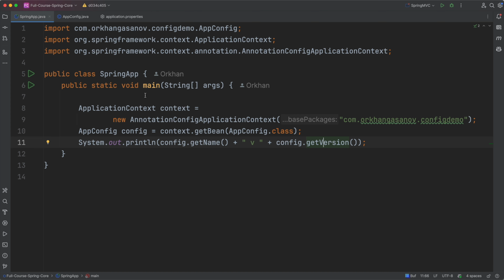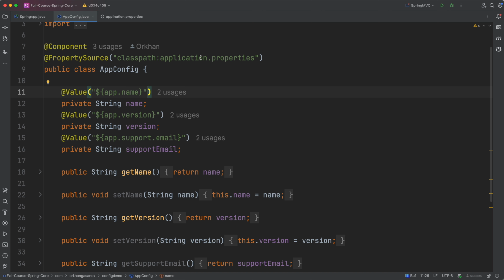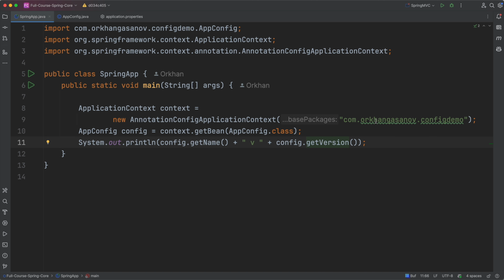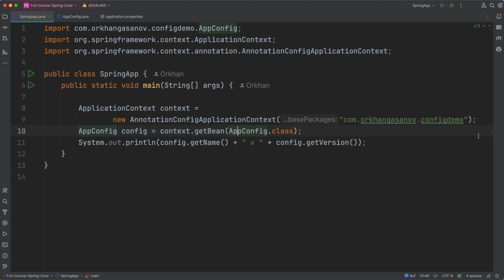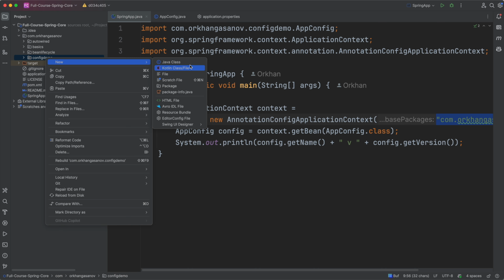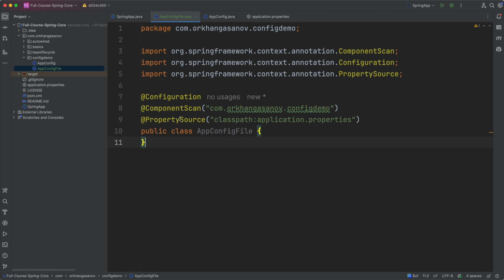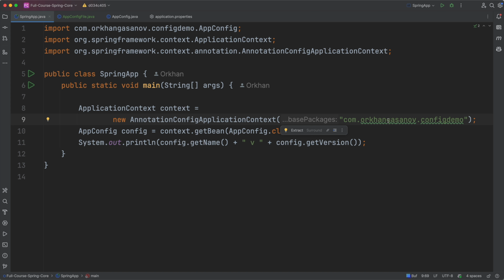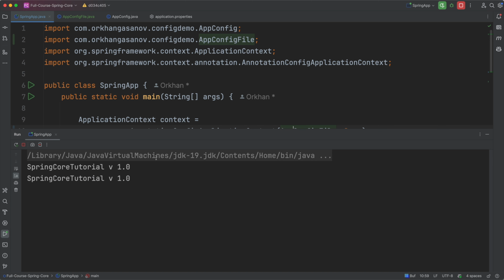Spring Tutorials - 9.Externalizing Configuration